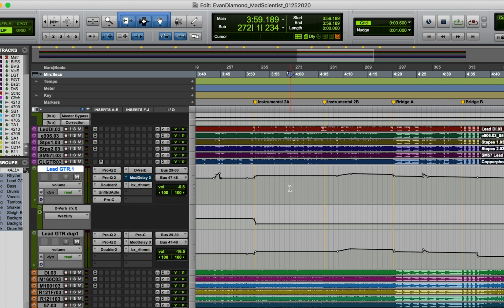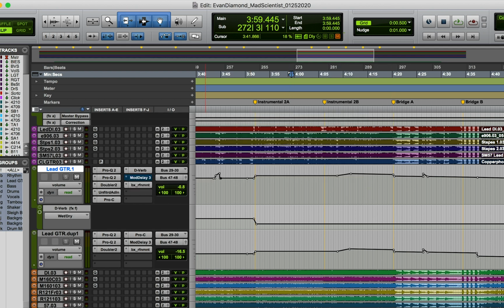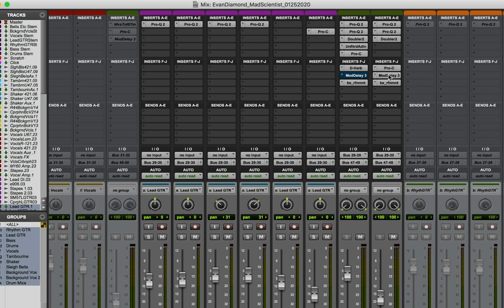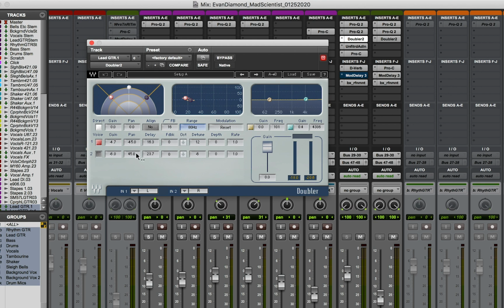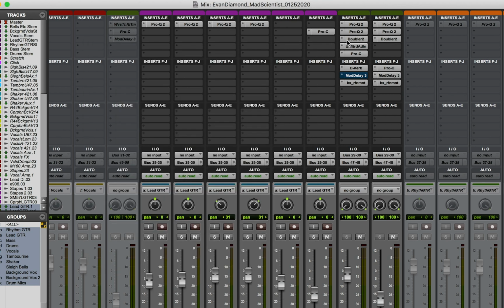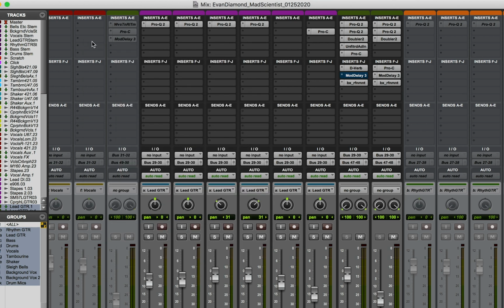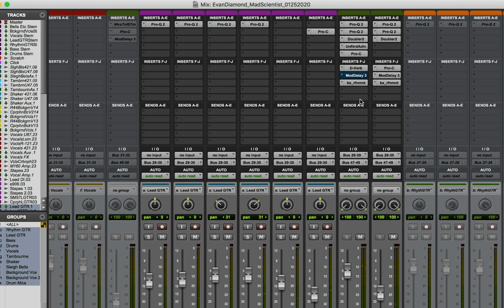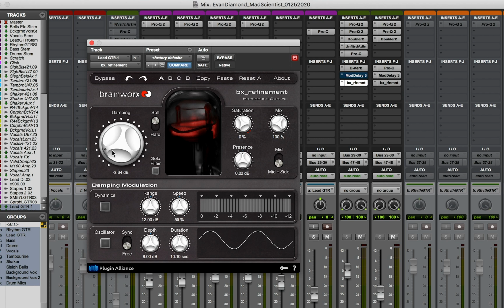Mixing Lead Guitar in Pro Tools: Lead Guitar Tone!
In this shorty video, we have a quick chat about a couple of plugins/techniques you can use to get a nice, wider, lead guitar tone.  Hope you like it!